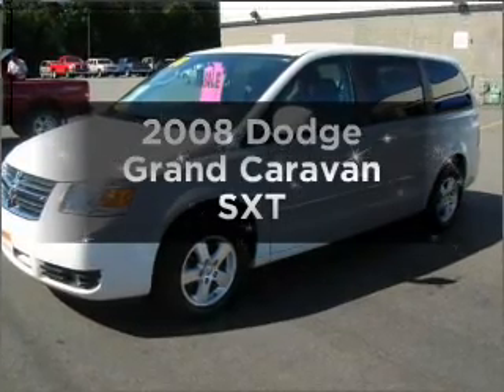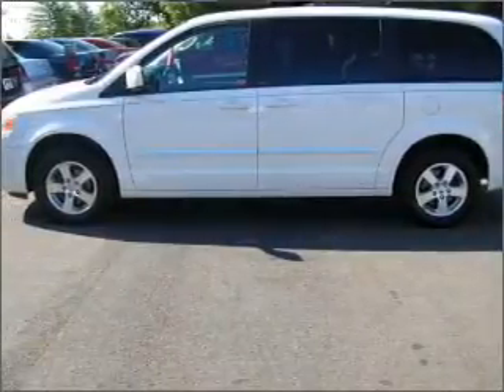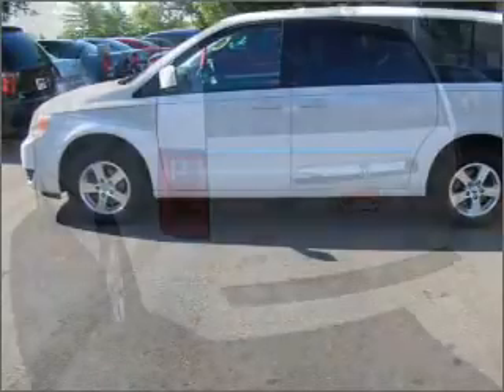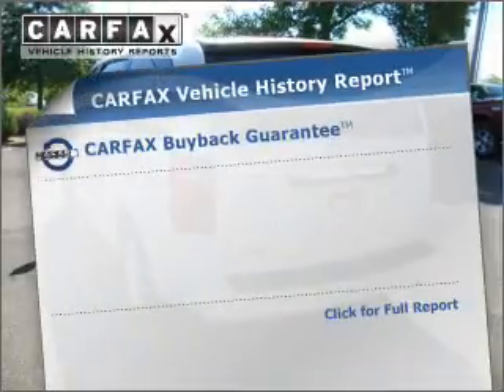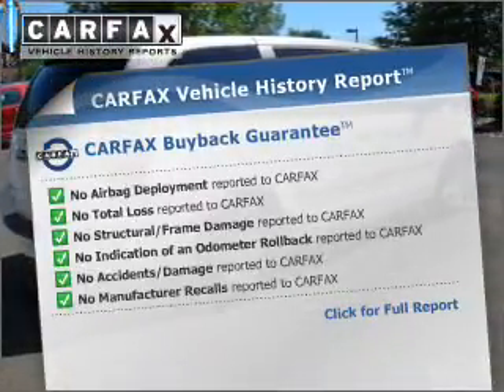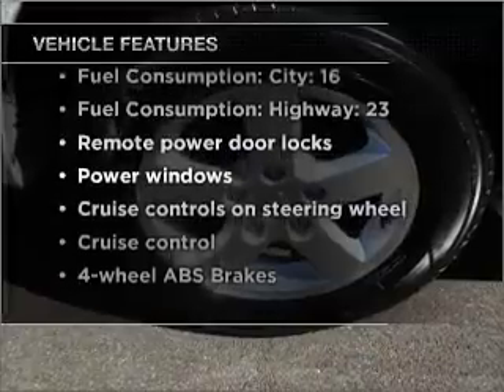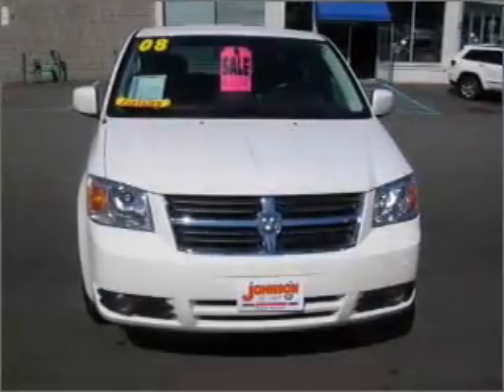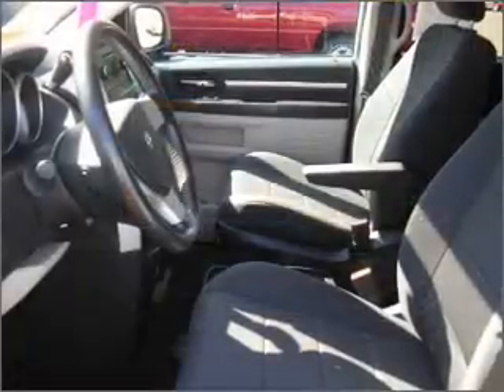2008 Dodge Grand Caravan - Budd Lake NJ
Year: 2008
Make: Dodge
Model: Grand Caravan
Trim: SXT
Engine: 3.8 liter 6 cylinder 12 valve
Transmission: Automatic
Color: White
Mileage: 41651
Address:
481 US Hwy 46